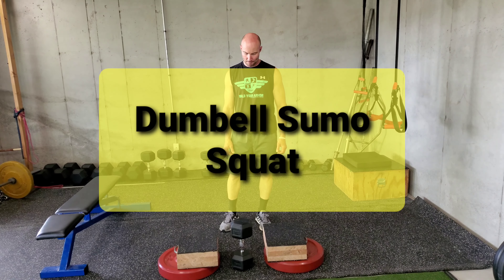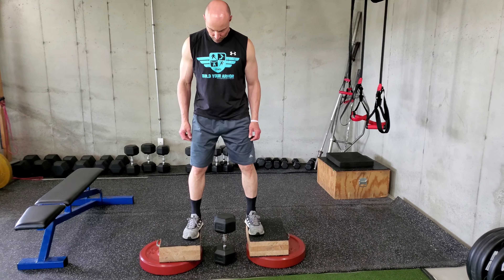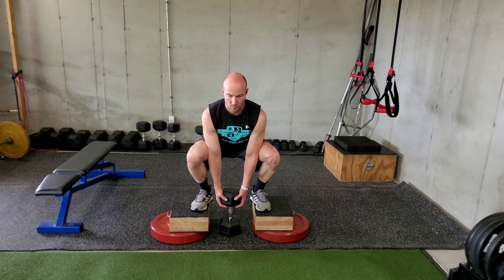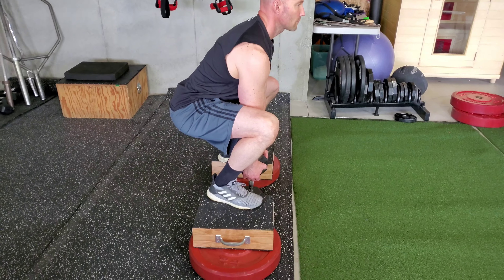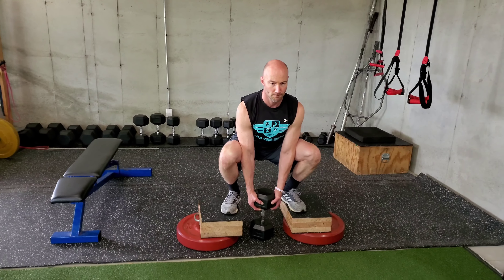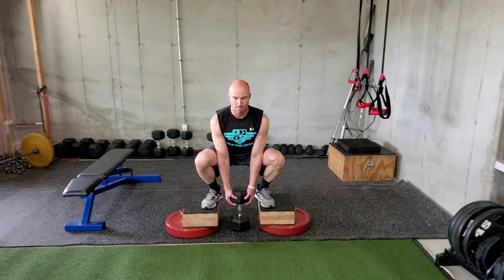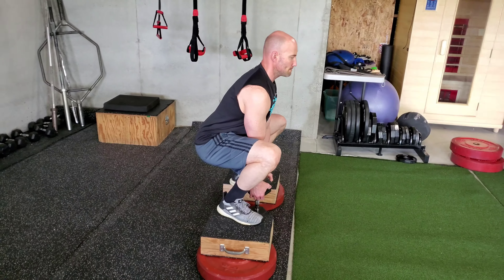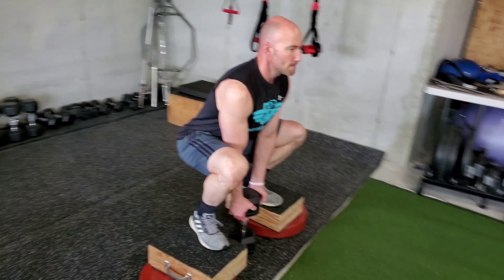Dumbell Sumo Squat